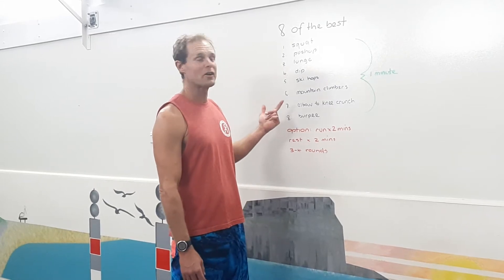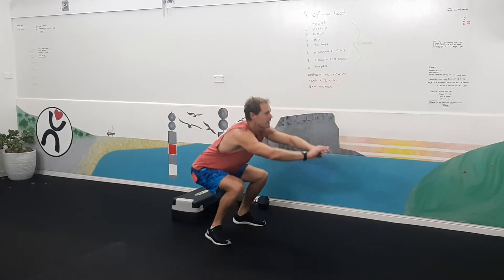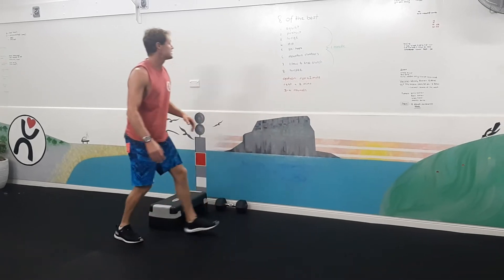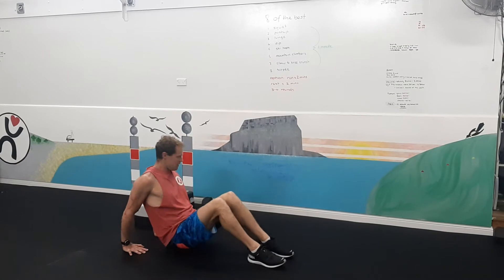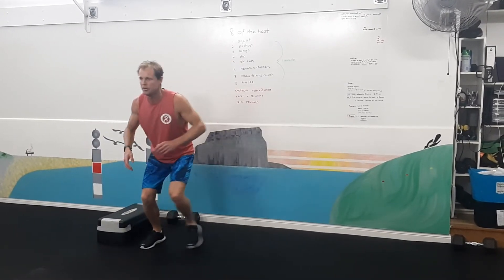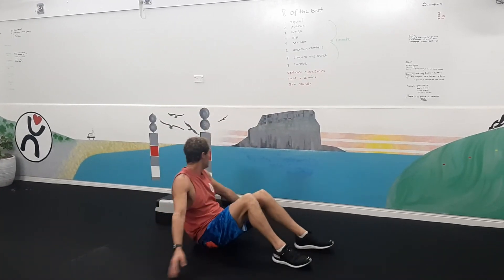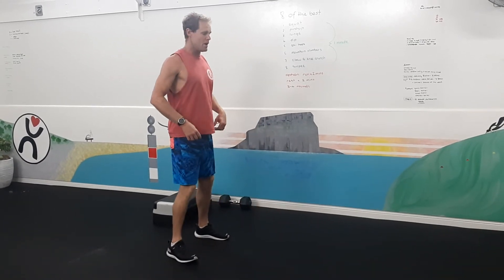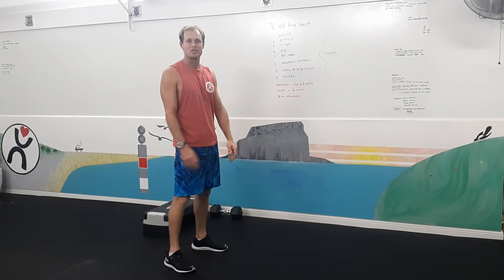8 of the best